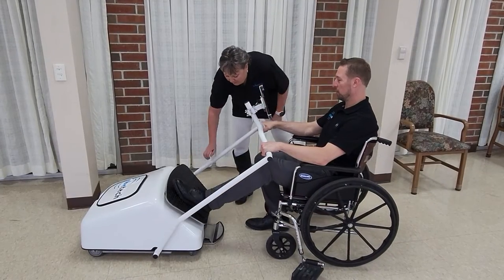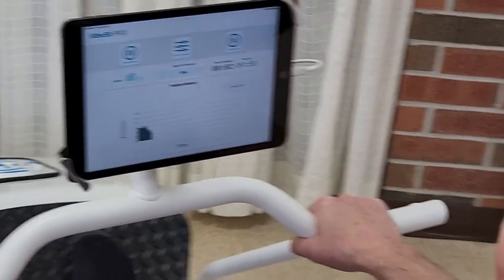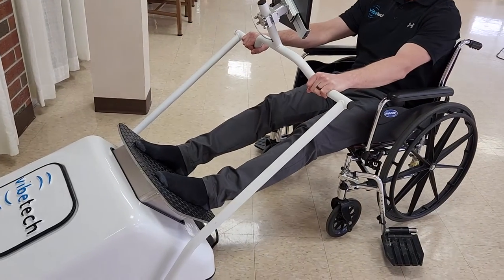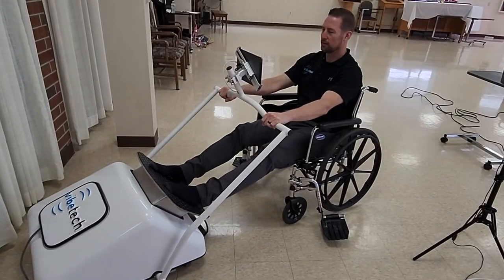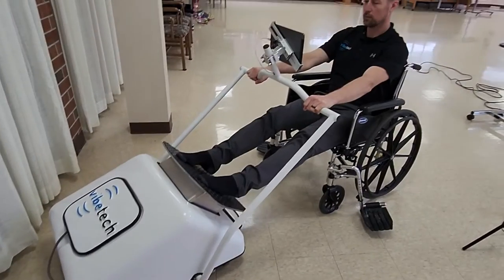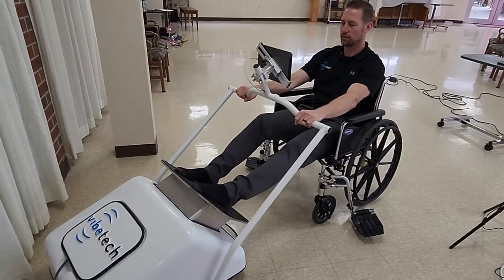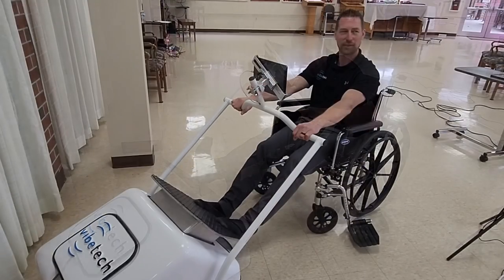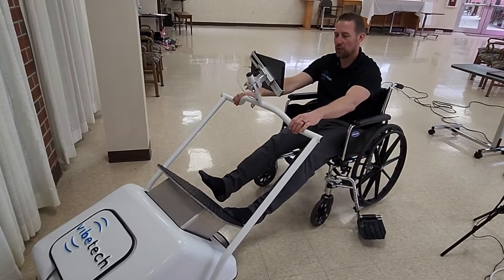Wheelchair Exercises on the VibeTech 3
VibeTech Demonstration & Training Videos

Featured Product
The VibeTech 3 (a.k.a., VibeSit PRO) by VibeTech (Sheboygan, Wisconsin, USA is a robotic-assist leg press technology with precision therapeutic vibration designed to overcome the barriers to weight bearing physical activity.
Technology Origins- NASA spinoff medical technology designed by VibeTech founder, Jeff Leismer, PhD

People Featured
  Coach/Caregiver- Deb Jacoby, Director of Clinical Implementation and Training @ VibeTech
  and User/Care recipient- Jeff Leismer, Founder & CEO @ VibeTech

Location
Rocky Knoll Health Care Center - CMS 5-star rated, 149-bed skilled nursing facility (Plymouth, Wisconsin, USA

Exercises Shown*
  Leg presses
  Mini-leg pumps
  Stationary hold
  Toe raises
  Heel raises
  Hamstring stretch
  Ankle dorsiflexion stretch
  Arm exercise that engages the full body

  *The exercises shown are complimented by precision therapeutic vibration that adapts to the pressure applied to the interactive footplate. In addition to the active exercises shown which require voluntary exertion against the interactive footplate, care recipients can receive passive range of motion exercises with therapeutic vibration to enable everyone to workout, regardless of their condition or ability level.